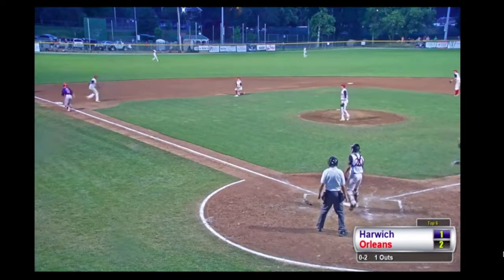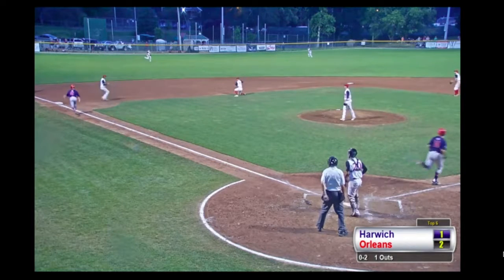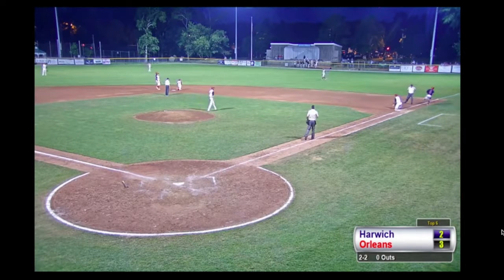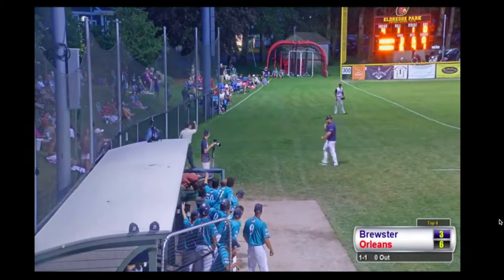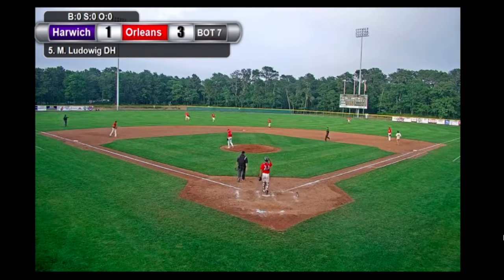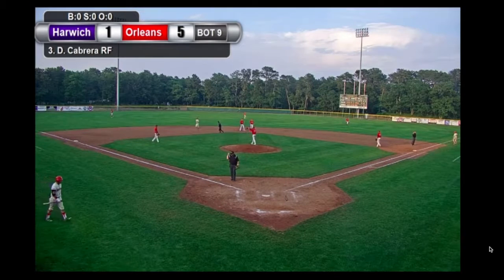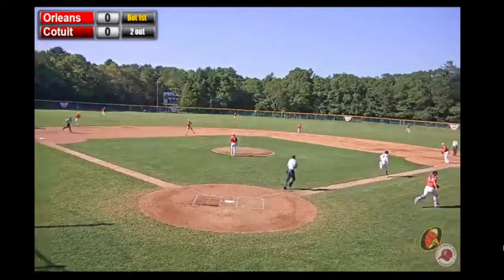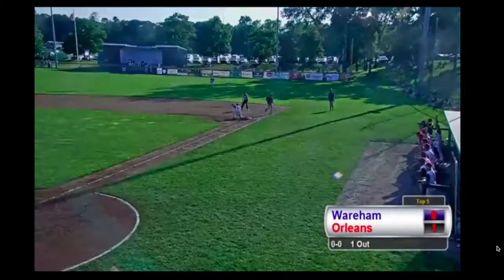Tanner Murray Defense Orleans 6/23-7/11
10 plays on defense from Tanner Murray on the Cape.